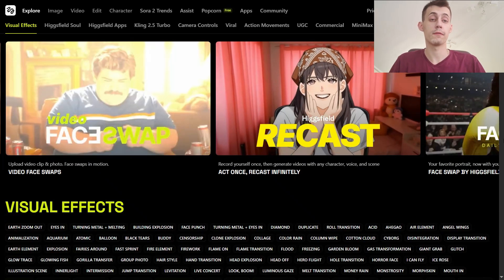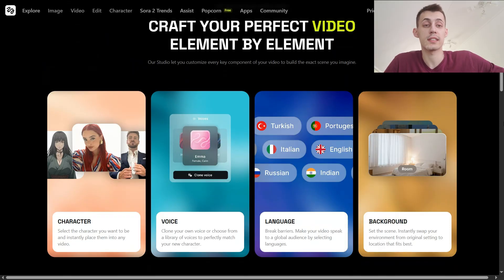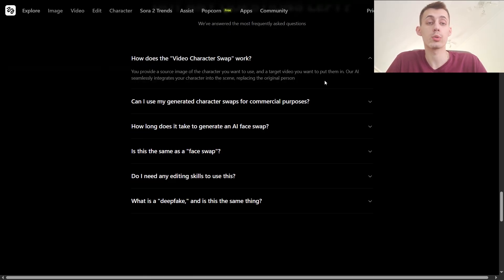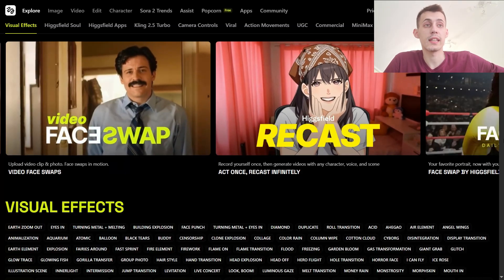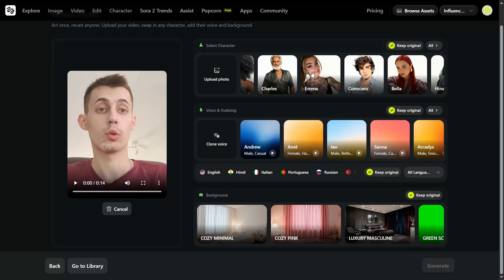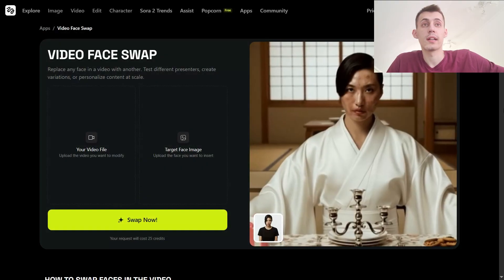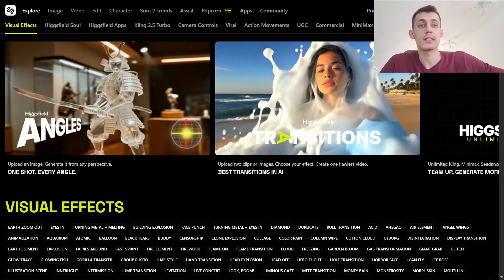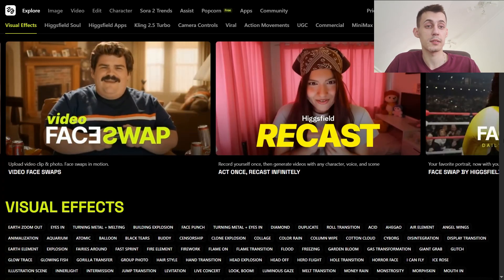Voice Clone + Character Swap: My Higgsfield Recast (Wan Animate) End-to-End Workflow